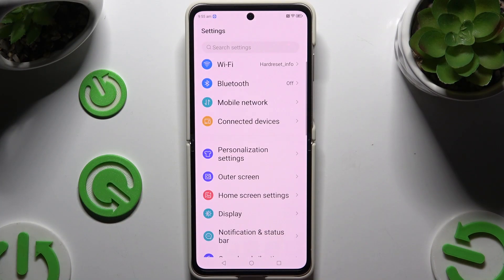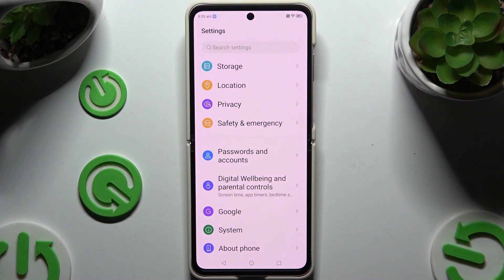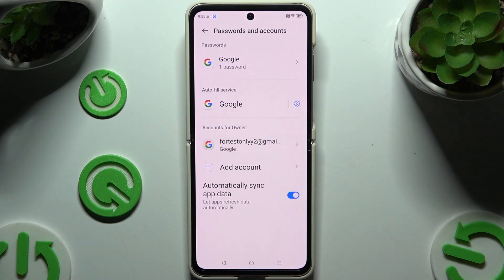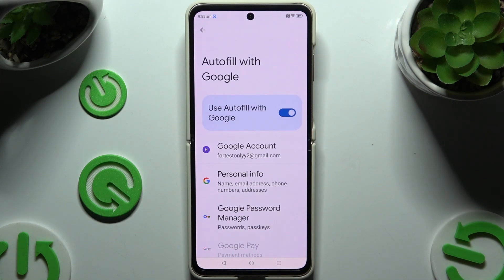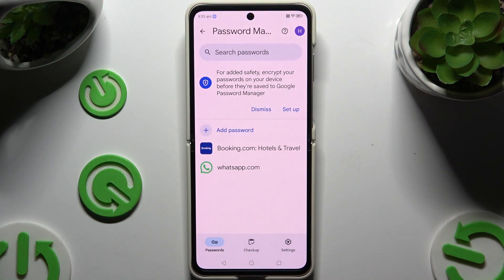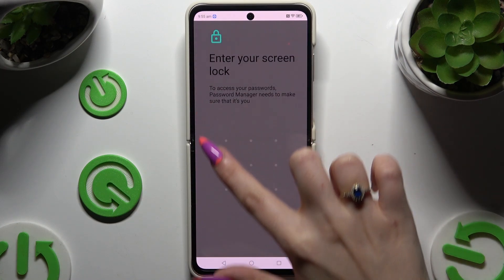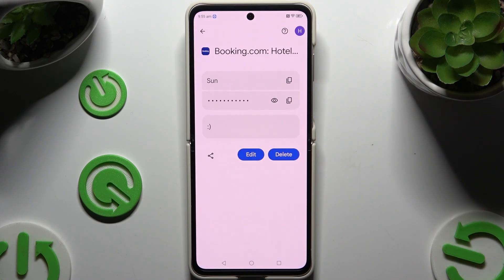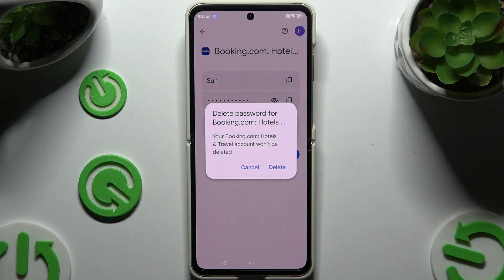How to Remove a Password from Google Autofill on Your ZTE Nubia Flip 5G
Hi! In this video, we’ll guide you on how to remove a password from Google Autofill on your ZTE Nubia Flip 5G. Managing your saved passwords is essential for keeping your accounts secure and ensuring that you have access to the correct credentials when needed.

We’ll take you through the steps to access your Autofill settings, locate the password you want to remove, and delete it quickly and easily.

How do I access Google Autofill settings on my device?
What steps do I need to follow to remove a saved password?
Can I view all my saved passwords in one place?
What should I do if I accidentally remove the wrong password?